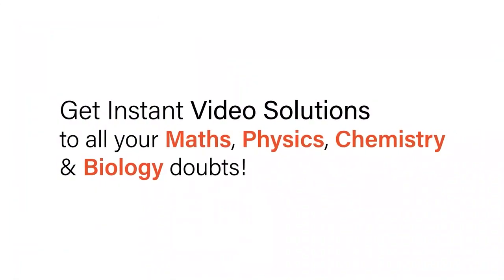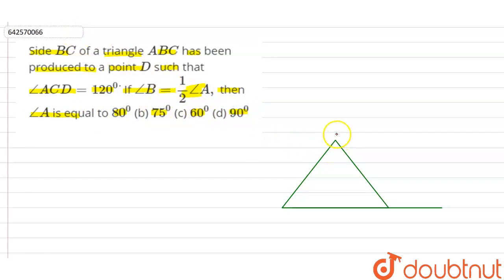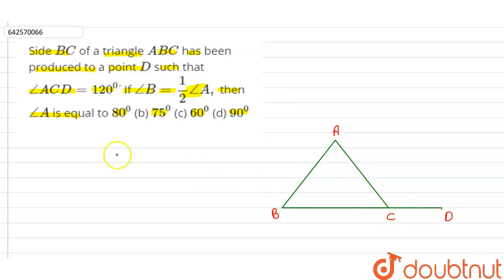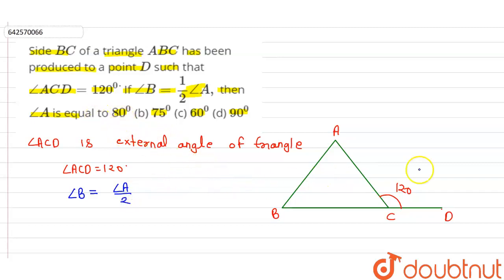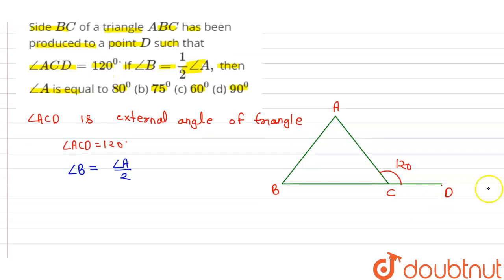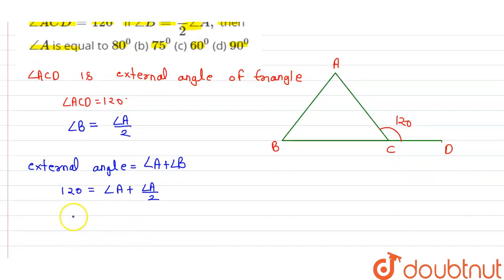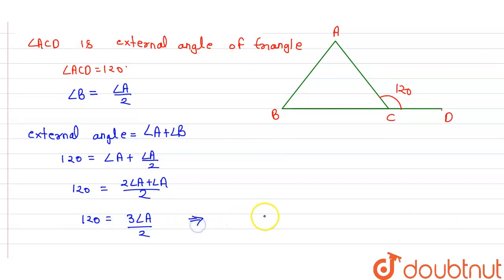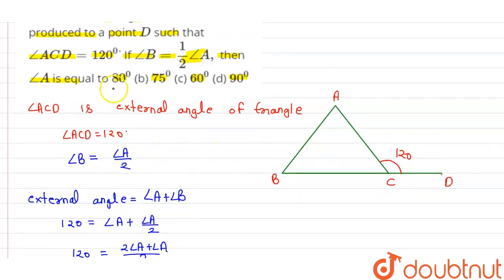Side B C\nof a triangle A B C\nhas been produced to a\npoint D\nsuch that ∠ACD = 120^0dot\nIf /_...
Side B C\nof a triangle A B C\nhas been produced to a\npoint D\nsuch that ∠ACD = 120^0dot\nIf /_B=1/2/_A ,\nthen /_A\nis equal to\n80^0\n (b)\n75^0\n (c) 60^0\n (d)\n90^0
Class: 9
Subject: MATHS
Chapter: TRIANGLE AND ITS ANGLES
Board:CBSE

👉 Have Any Query? Ask Us.